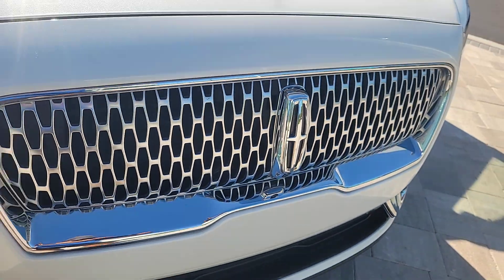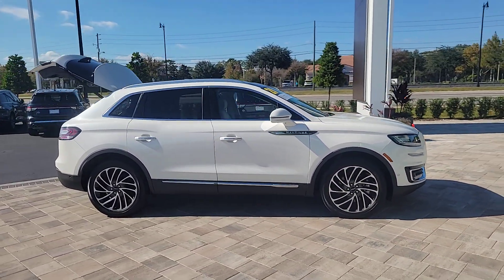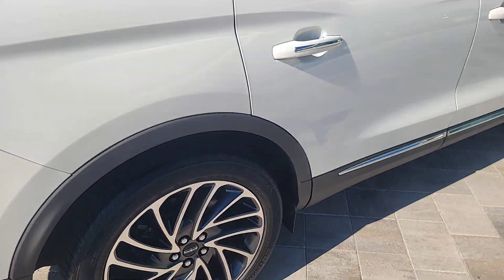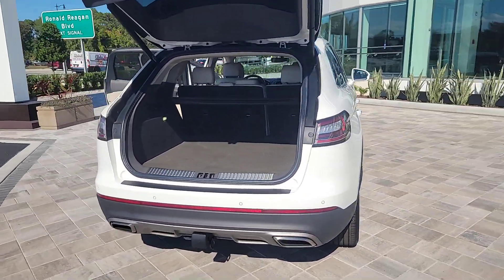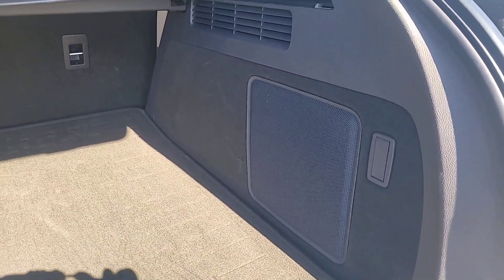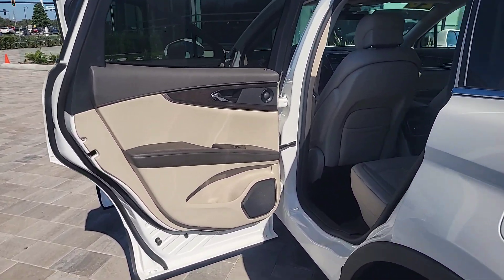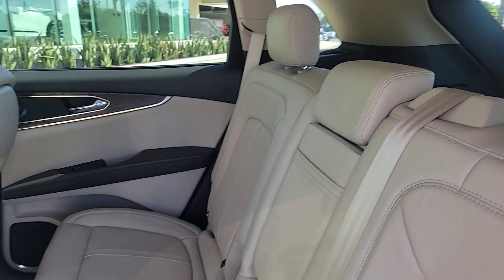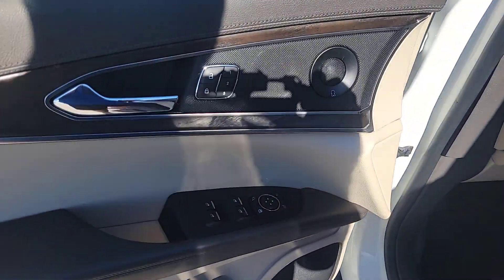2020 Lincoln Nautilus Near Me Winter Park, FL Windermere, FL Deland, FL Orlando, FL P34396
Ceramic Pearl Used 2020 Lincoln Nautilus Reserve near me in Orlando, Florida at Parks Lincoln. Servicing the Winter Park, Windermere, The Villages, Deland, FL area.

Parks Lincoln
3505 US-17

Certified. Ceramic Pearl 2020 Lincoln Nautilus Reserve * 1 OWNER * CLEAN CARFAX * FACTORY CERTIFIED * NAVIGATION * SUN ROOF / MOON ROOF * LEATHER * BACKUP CAMERA * HEATED SEATS * PUSH BUTTON START * ALLOY WHEELS 110V/150W AC Power Outlet 360 Degree Camera Adaptive Cruise Control All-Weather Floor Liners Cargo Accessories and Mat Package Cargo Compartment w/Reversible Mat Cargo Utility Package Class II Trailer Tow Package Distance Alert & Distance Indication Durable Lightweight Rubber Cargo Mat Enhanced Active Park Assist Equipment Group 201A Evasive Steering Assist Front Sensing Interior Cargo Cover Lincoln Co-Pilot360 Plus Package Molded Plastic Storage Bins Navigation System Rear Bumper Anti-Scratch Pad/Load Protector Rear Cargo Management System Wheels: 20 Prem Painted Std Bright Machined Alum.***PARKS LINCOLN OF LONGWOOD 2021 LINCOLN PRESTIGIOUS PRESIDENTS AWARD WINNER***19/26 City/Highway MPGLincoln Certified Pre-Owned Details:* Includes Car Rental and Trip Interruption Reimbursement* 200 Point Inspection* Limited Warranty: 72 Month/100000 Mile (whichever comes first) from original in-service date* Vehicle History* Roadside Assistance* Transferable Warranty* Warranty Deductible: $100
ENGINE: 2.7L TWIN-TURBOCHARGED V6  -inc: auto start-stop technology  3.65 Axle Ratio,Turbocharged,All Wheel Drive,Active Suspension,Power Steering,ABS,4-Wheel Disc Brakes,Brake Assist,Brake Actuated Limited Slip Differential,Temporary Spare Tire,Aluminum Wheels,Tires - Front All-Season,Tires - Front Performance,Tires - Rear All-Season,Tires - Rear Performance,Temporary Spare Tire,Sun/Moonroof,Generic Sun/Moonroof,Panoramic Roof,Heated Mirrors,Power Mirror(s),Integrated Turn Signal Mirrors,Power Folding Mirrors,Rear Defrost,Privacy Glass,Intermittent Wipers,Variable Speed Intermittent Wipers,Rain Sensing Wipers,Rear Spoiler,Remote Trunk Release,Power Liftgate,Power Door Locks,Automatic Highbeams,Daytime Running Lights,Automatic Headlights,LED Headlights,Fog Lamps,AM/FM Stereo,CD Player,Premium Sound System,Satellite Radio,MP3 Player,HD Radio,Requires Subscription,Steering Wheel Audio Controls,MP3 Player,Telematics,Auxiliary Audio Input,WiFi Hotspot,Smart Device Integration,Requires Subscription,Bluetooth Connection,Pass-Through Rear Seat,Heated Rear Seat(s),Rear Bench Seat,Adjustable Steering Wheel,Trip Computer,Power Windows,Leather Steering Wheel,Heated Steering Wheel,Keyless Entry,Power Door Locks,Keyless Start,Keyless Entry,Power Door Locks,Hands-Free Liftgate,Universal Garage Door Opener,Cruise Control,Climate Control,Multi-Zone A/C,A/C,Woodgrain Interior Trim,Power Driver Seat,Power Passenger Seat,Leather Seats,Bucket Seats,Heated Front Seat(s),Driver Adjustable Lumbar,Passenger Adjustable Lumbar,Seat Memory,Cooled Front Seat(s),Auto-Dimming Rearview Mirror,Driver Vanity Mirror,Passenger Vanity Mirror,Driver Illuminated Vanity Mirror,Passenger Illuminated Visor Mirror,Floor Mats,Remote Engine Start,Keyless Start,Remote Engine Start,Mirror Memory,Navigation System,Power Windows,Power Door Locks,Trip Computer,Mirror Memory,Security System,Immobilizer,Traction Control,Stability Control,Traction Control,Front Side Air Bag,Blind Spot Monitor,Lane Departure Warning,Lane Keeping Assist,Lane Departure Warning,Front Collision Mitigation,Driver Monitoring,Cross-Traffic Alert,Tire Pressure Monitor,Driver Air Bag,Passenger Air Bag,Passenger Air Bag Sensor,Knee Air Bag,Driver Restriction Features,Child Safety Locks,Front Head Air Bag,Rear Head Air Bag,Back-Up Camera